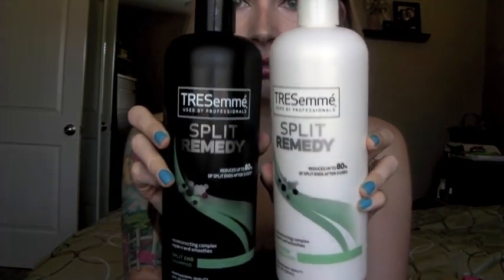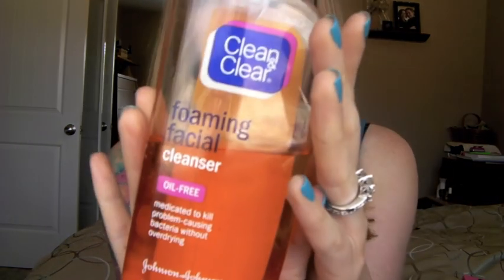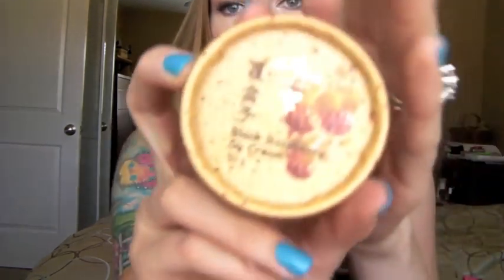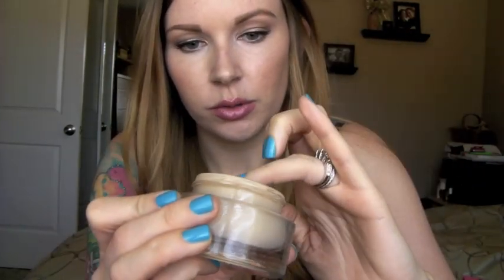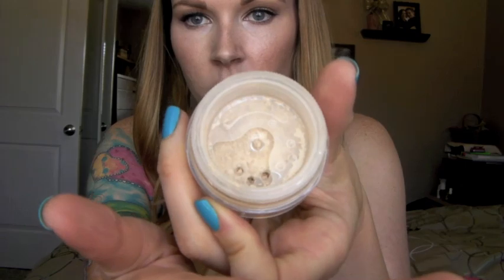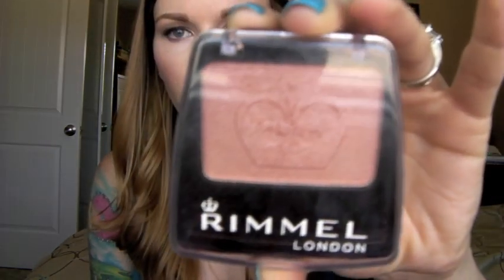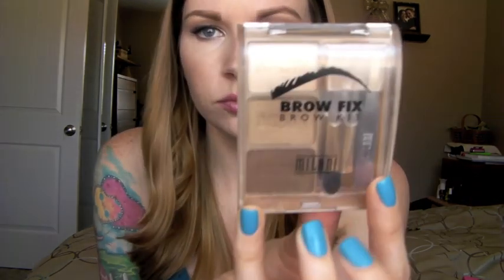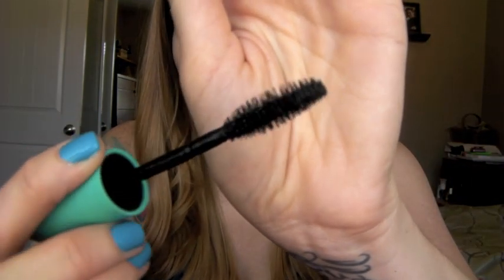♡Current Favorites!♡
Hey guys! So here are my current favorites that I'm loving. I actually had a lot more favorites to add to this video, but the video was too long, so those will be added to my next favorites! Below is a list of everything I mentioned in this video!

Products I Mentioned:

-TRESemmé Split Remedy Shampoo
-TRESemmé Split Remedy Condition
-TRESemmé Split Remedy Sealing Serum
-InStyler
-Clean & Clear Foaming Facial Cleanser
-Neutrogena Naturals Fresh Cleansing + Makeup Remover
-Skin Food Black Raspberry Su Cream
-Skin Food Black Raspberry Youngyang Serum
-Revlon Colorstay Whipped Foundation
-Maybelline Dream Smooth Mousse
-bareMinerals "Well Rested"
-Real Techniques Contour Brush
-MAC Sheertone Blush in "Pinch Me"
-Rimmel Lasting Finish blush in "Mauve Cool"
-Maybelline Define-a-Brow in "Dark Blonde"
-Milani Brow Fix Brow Kit in "Light"
-Revlon PhotoReady 3D Volume Mascara
-Maybelline Mega Plush Volum' Express Mascara